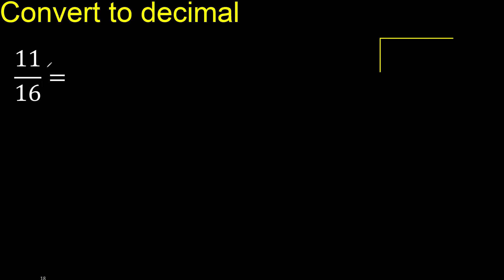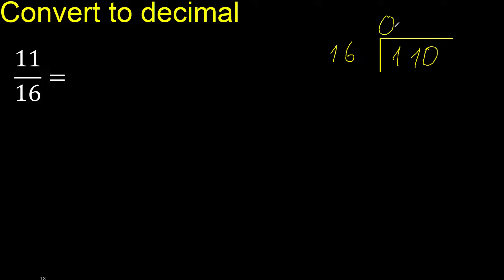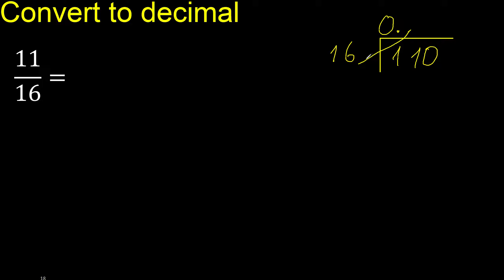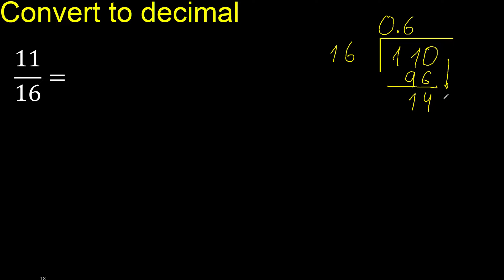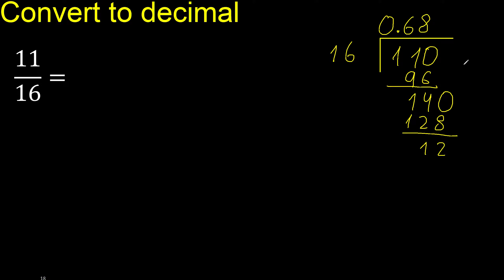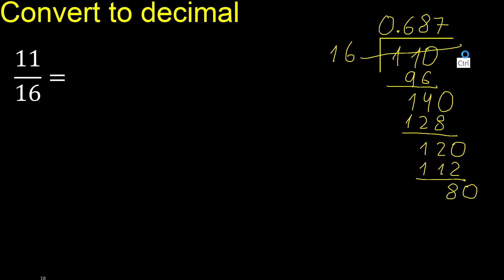Convert 11/16 to decimal . How To Convert Decimals to Fractions